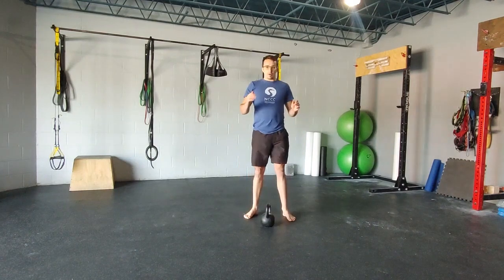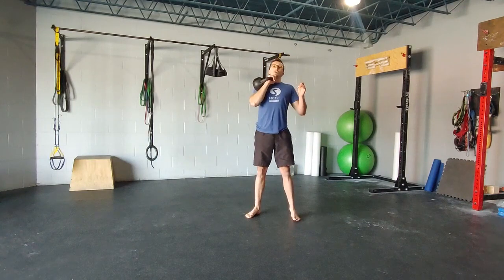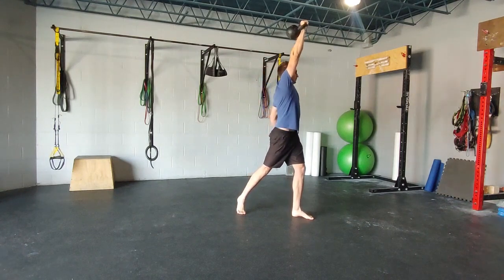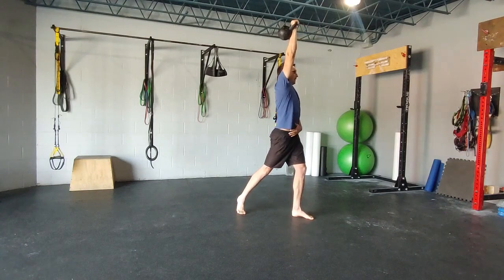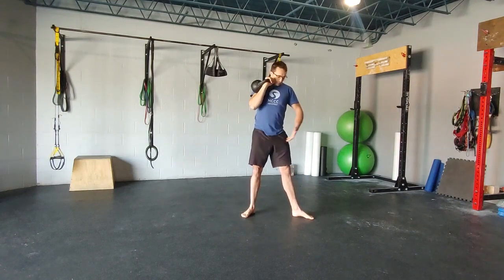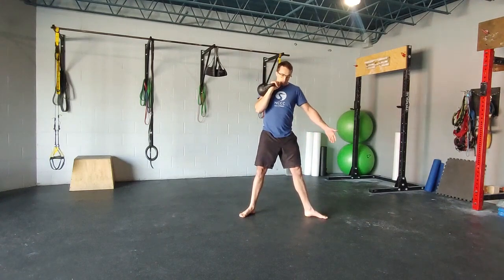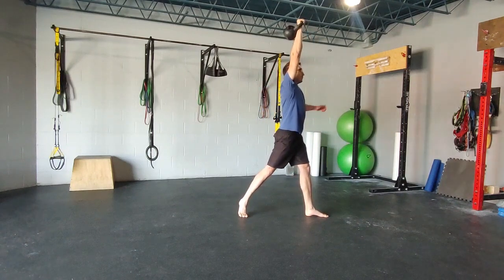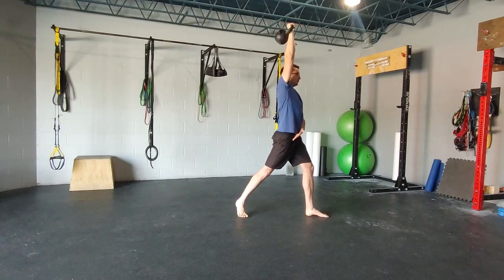Ipsilateral Rotational Press